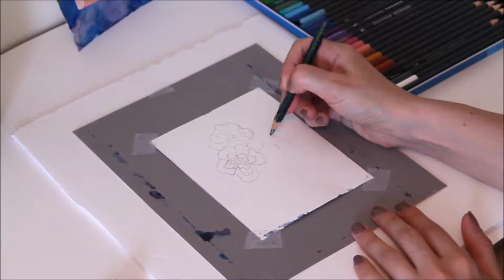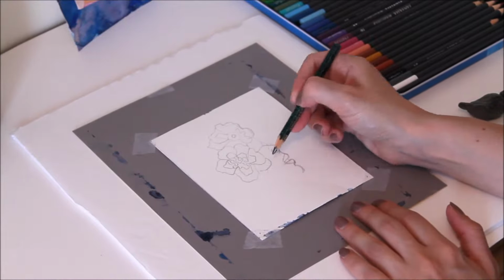Exploring Surrealism in Watercolors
I post new Art lessons & DIY's weekdays! Feel free to check out my Art Shops/MERCH at Society6, Threadless, & Teepublic!  Also, I am NOW on SKILLSHARE! (full-length Art tutorials, between 10-40 min.) The link is down below.

ftc-  All opinions are my own. Thanks for supporting my channel! Some links are referrals.